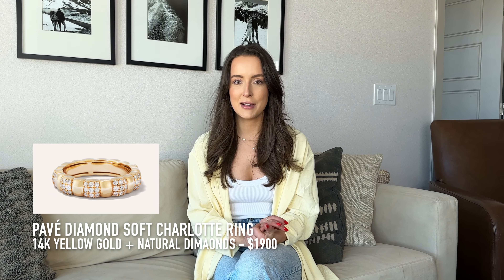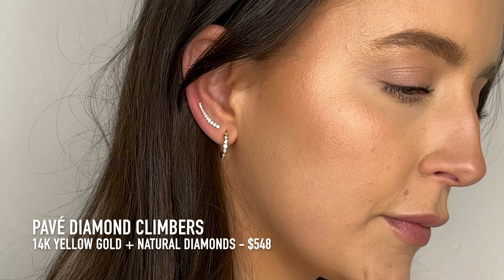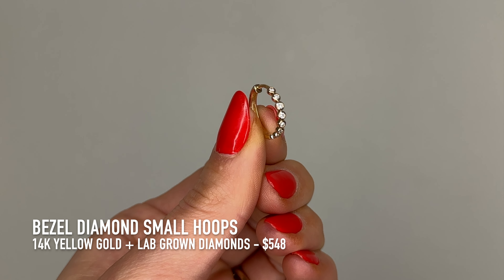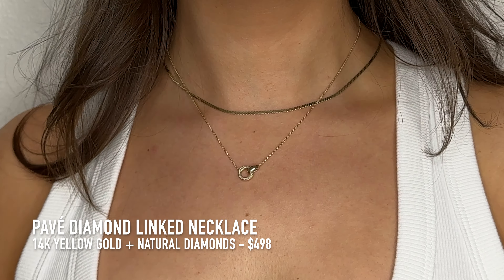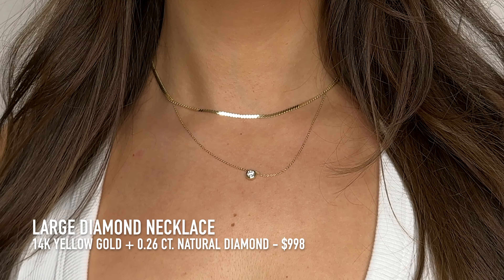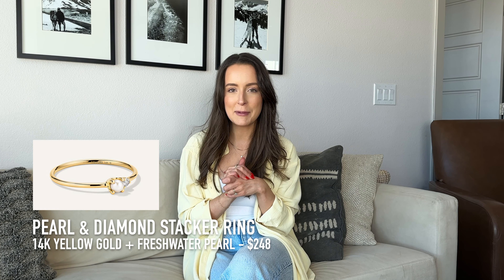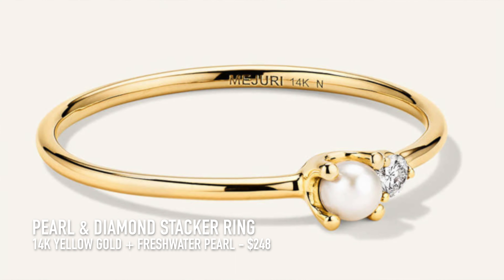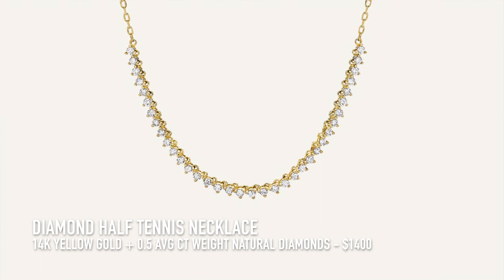MEJURI 2024 DIAMOND WEEK FAVORITES + 15% OFF DISCOUNT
Mejuri’s Diamond Week Sale starts today!!

As you may already know, Mejuri is my favorite jewelry brand. In this video, I share all of my favorite diamond pieces that I know you will love! They don’t run sales often, so make sure to take advantage of it while it lasts!

SALE DETAILS ➭ 15% off all diamond pieces April 2nd - 9th!

If you’re seeing this after the sale, no worries!

Let’s be friends on other platforms!

*This post is sponsored, but as always, thoughts and opinions are my own.